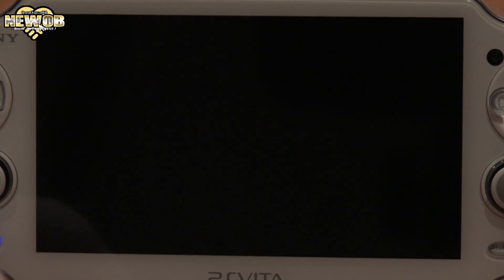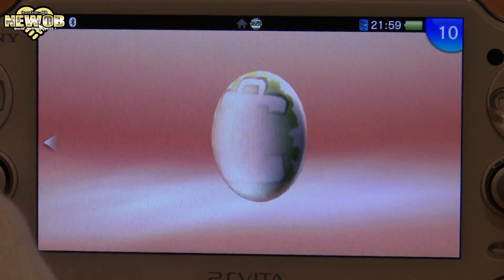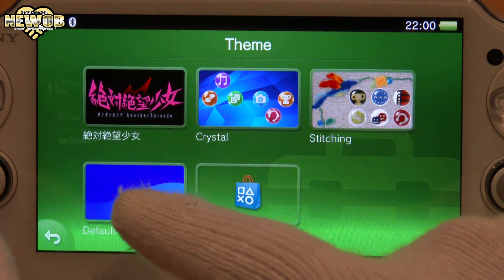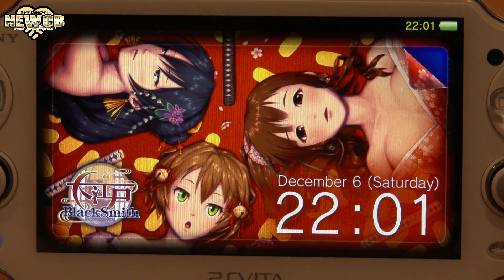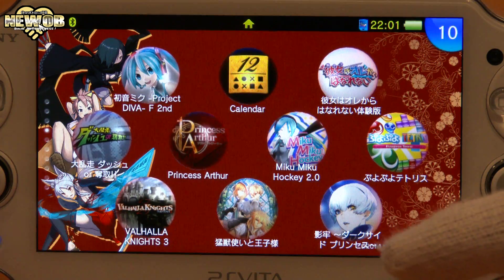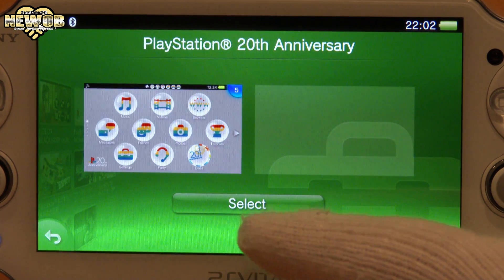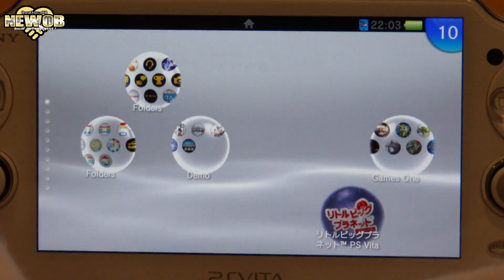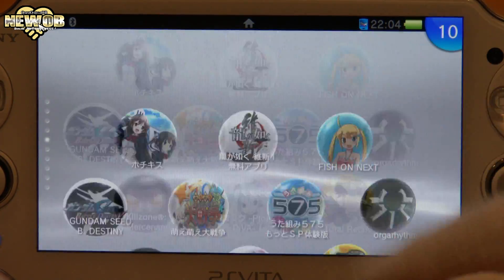PS Vita - Two New Themes (December)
Today we take a look at two new themes on the PlayStation Vita. The anniversary theme is most likely available everywhere and the other is unique to Japan.